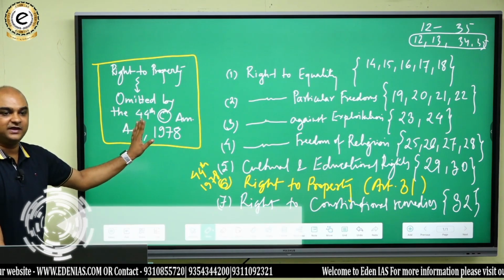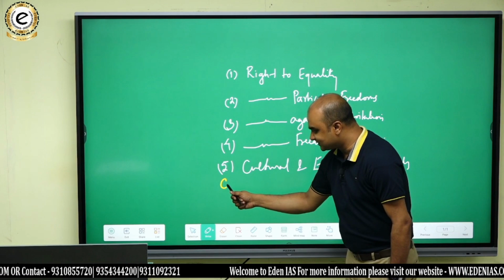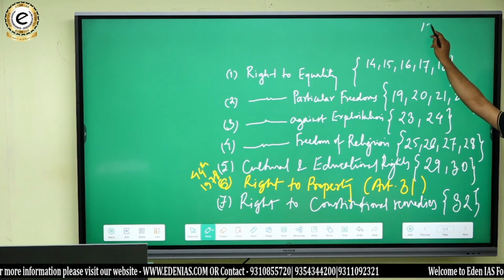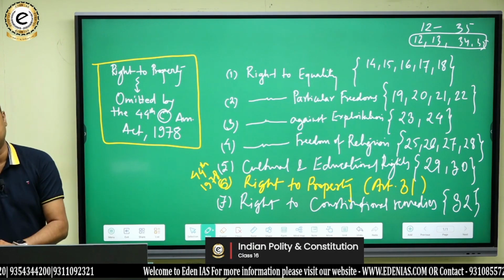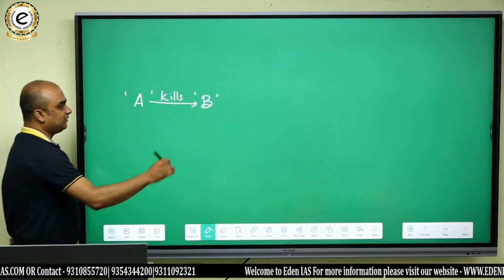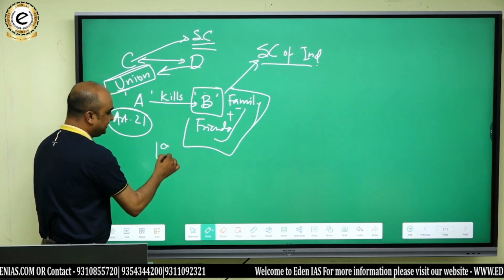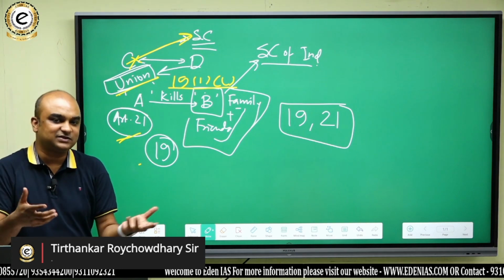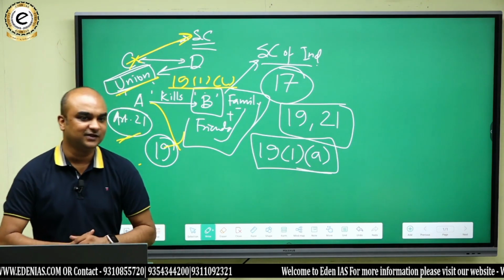Fundamental Rights | Indian Constitution | Pre cum Mains | EDEN IAS | Tirthankar Roychowdhary Sir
Best UPSC Couching in Delhi - EDEN IAS

Article 12 to 35 contained in Part III of the Constitution deal with Fundamental Rights. These are: Right to equality, including equality before law, prohibition of discrimination on grounds of religion, race, caste, sex or place of birth, and equality of opportunity in matters of employment.

Topic - Fundamental Rights
Teacher - Mr. Tirthankar Roychowdhary
Syllabus Area - Indian Polity (Prelims) | GS Paper II (Mains)